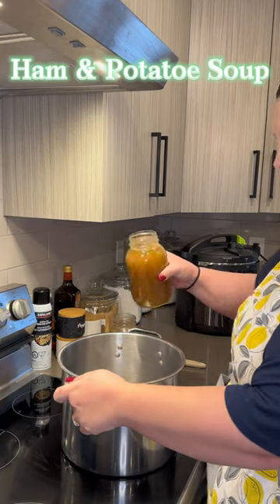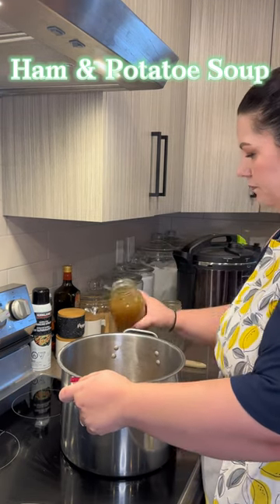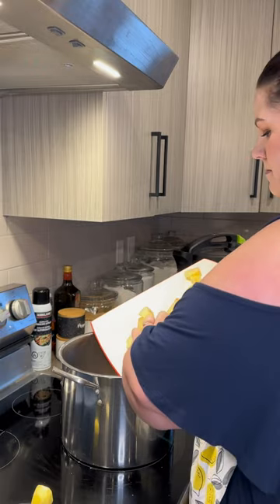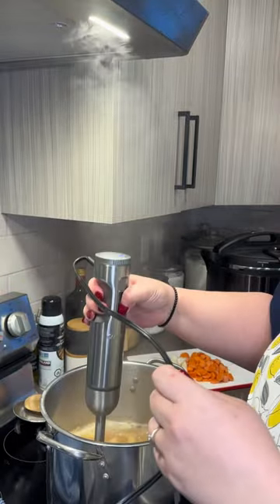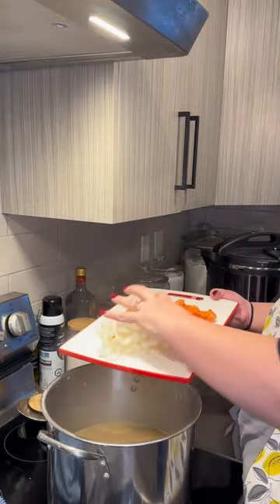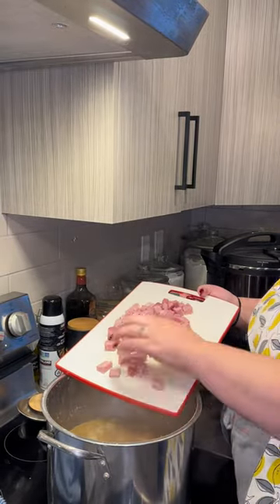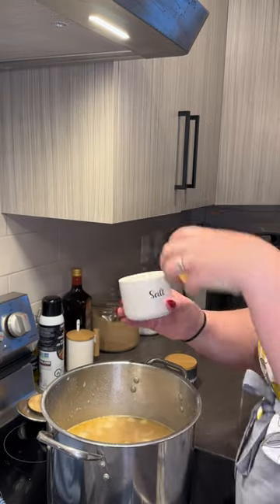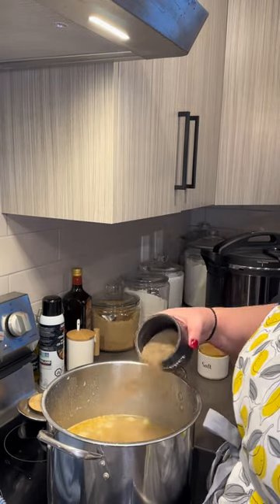Ham and Potatoe Soup!